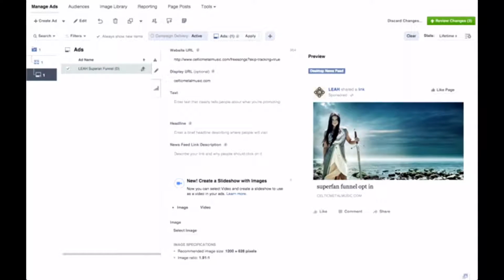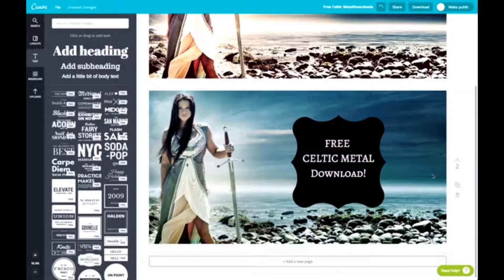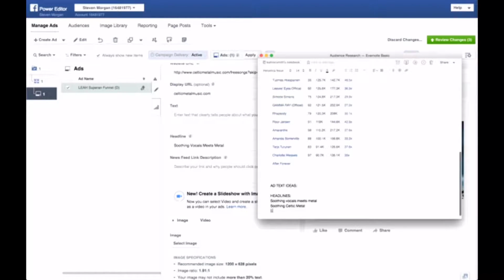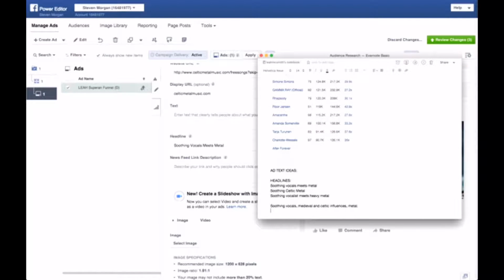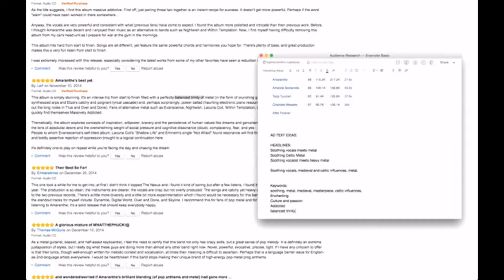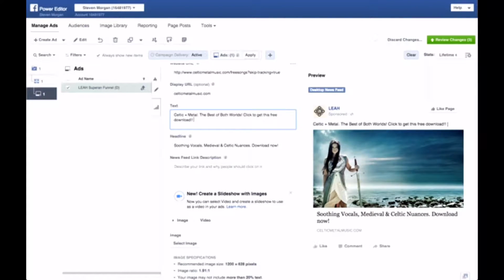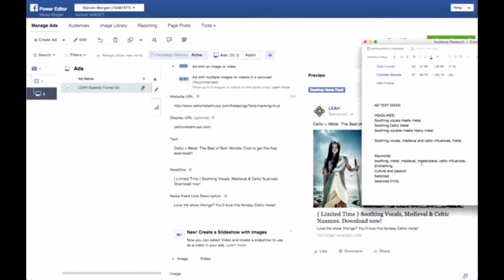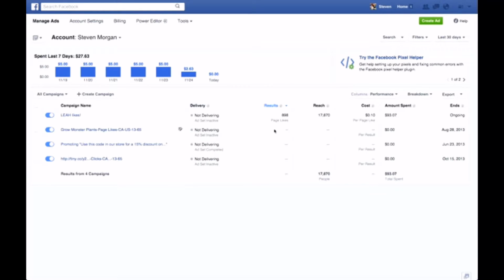23 TOMA FaceboookkAdzTrainin3